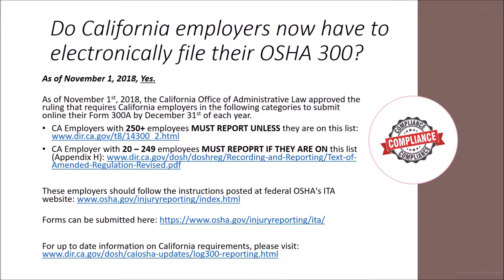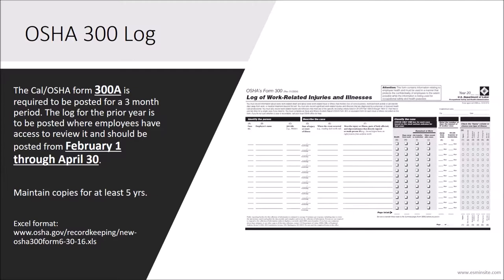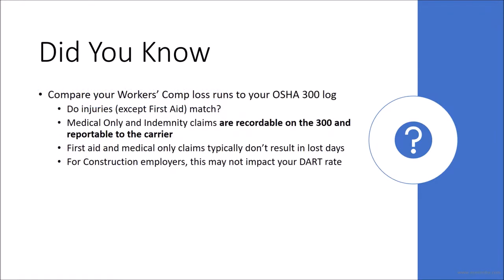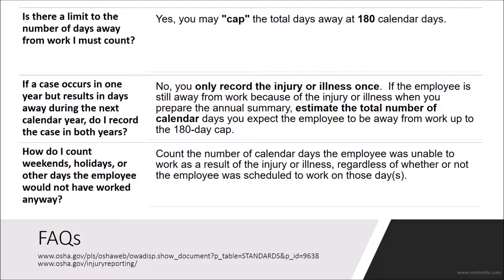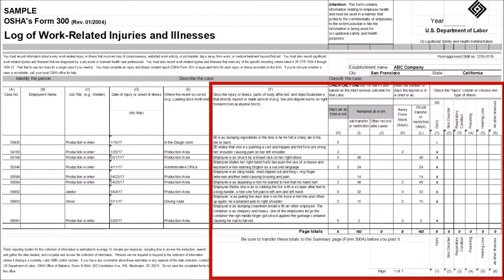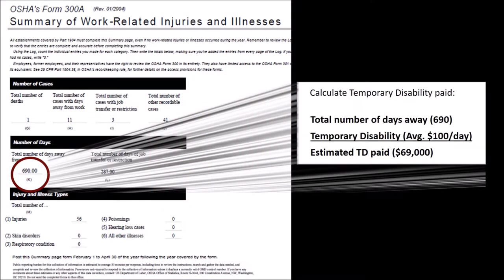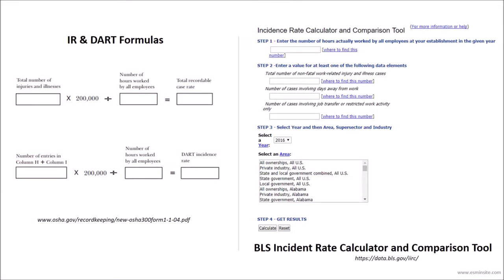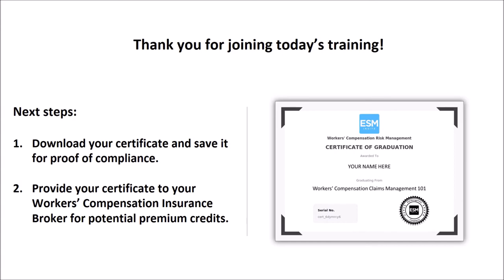ESM INSITE Completing your OSHA 300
Completing your OSHA 300 form can be daunting, and are California employers required to submit it electronically to OSHA? In this session, we will discuss reporting requirements and how to properly complete your OSHA 300 as well as how to use your 300 to set establish and measure risk management goals.
What you will learn:
• California employer requirements to complete the OSHA 300
• Completing your OSHA 300 log. Tips and Tactics
• Using the OSHA 300 to set goals and benchmarks